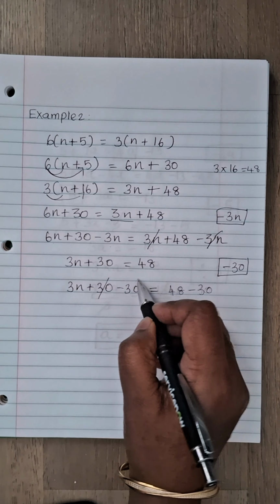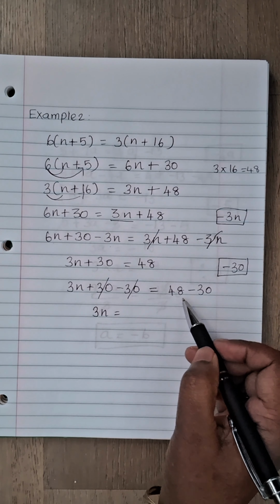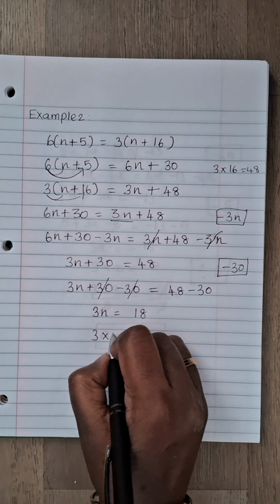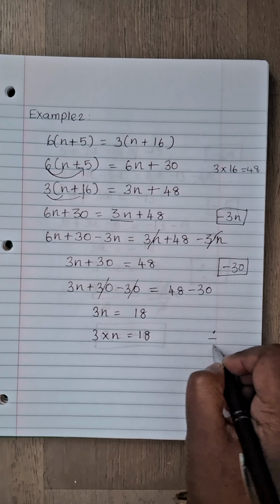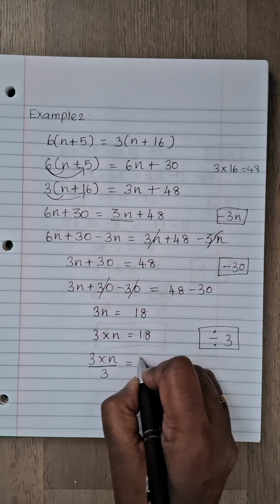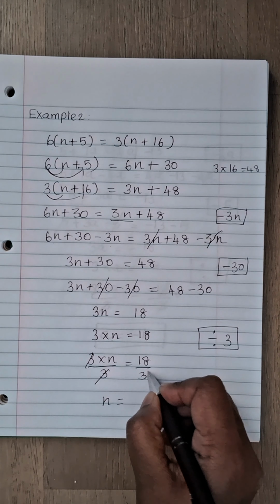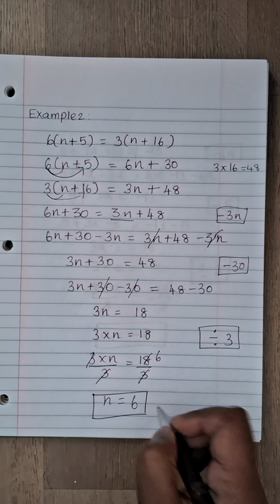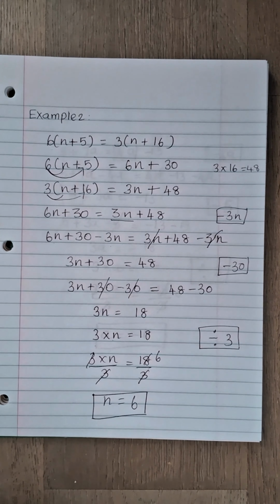Algebra _ Solving Algebric equations with grouping symbols